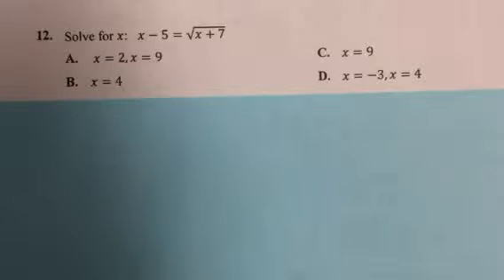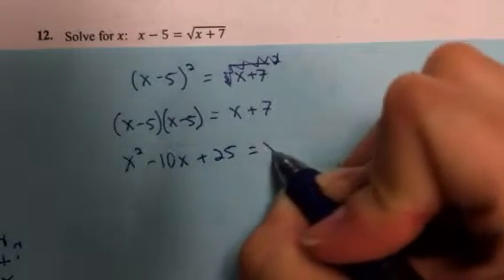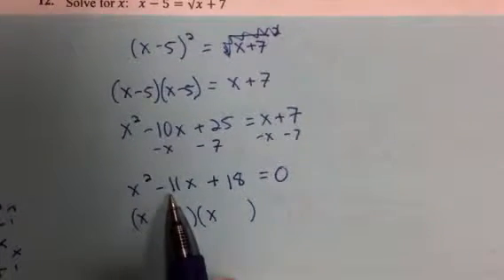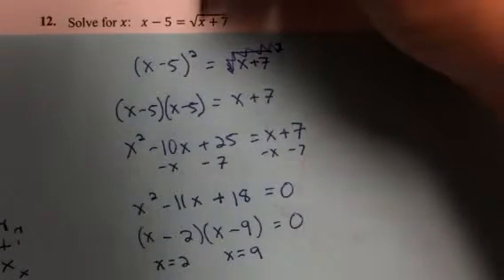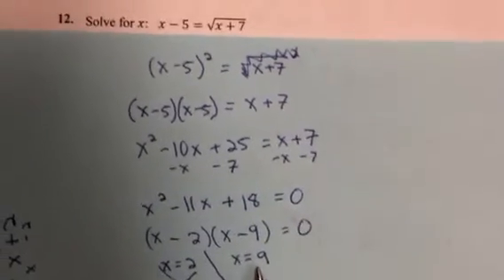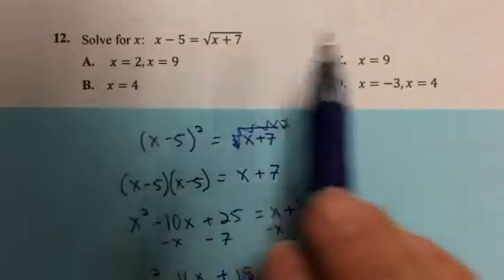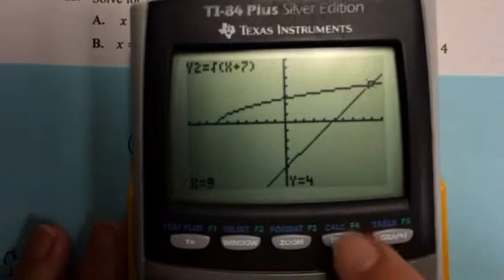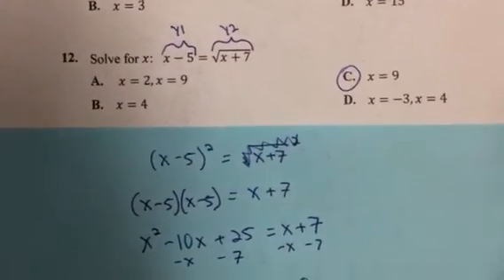April's Algebra 2 H Spring 2017 Instructional Materials 14